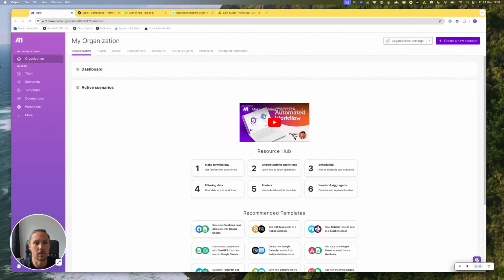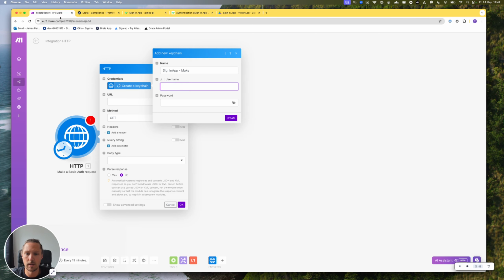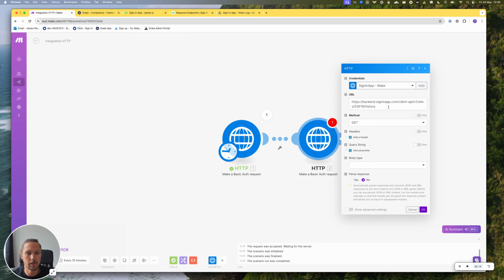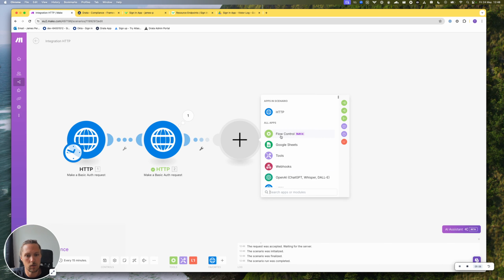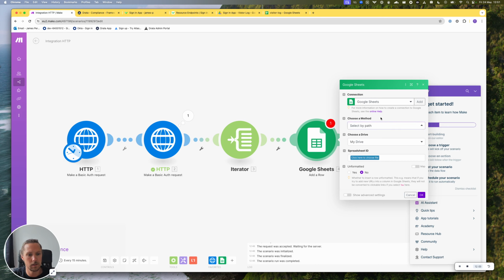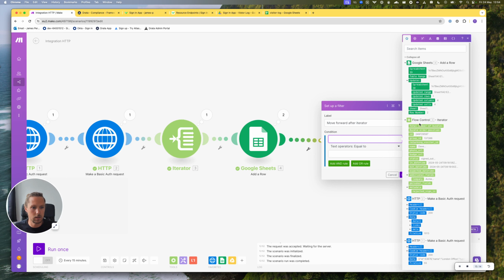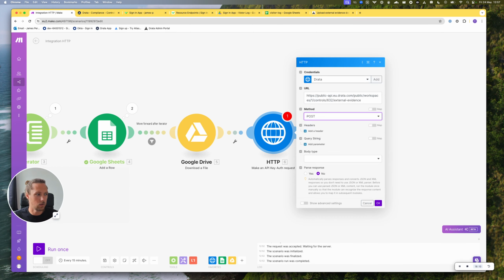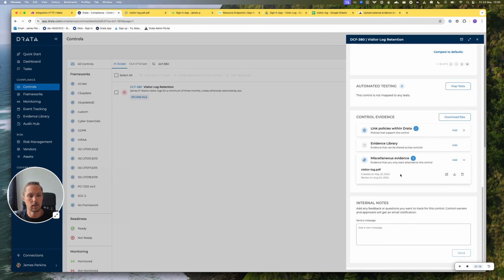How to Automate Audit Evidence in Drata with Make.com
Using the API's from Drata and Sign In App - we automate evidence collection using Make.com and store it in Drata ready for an audit.

Make.com:
Drata.com
Sign In App